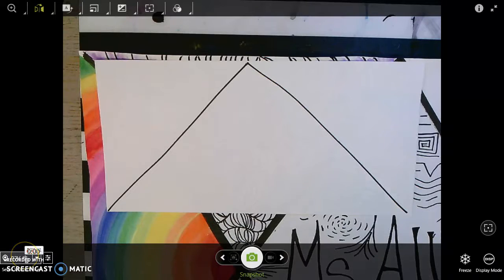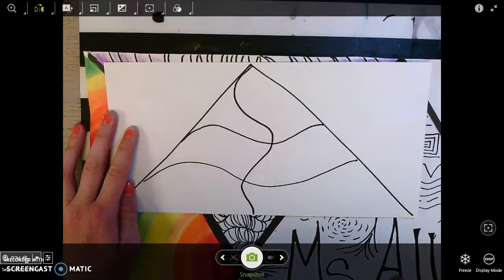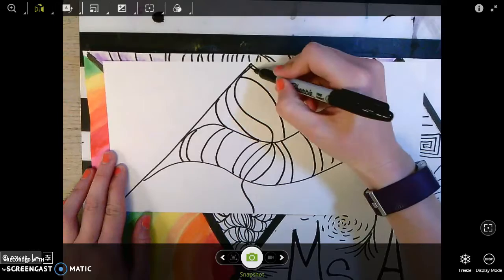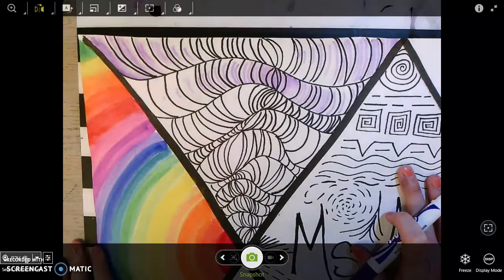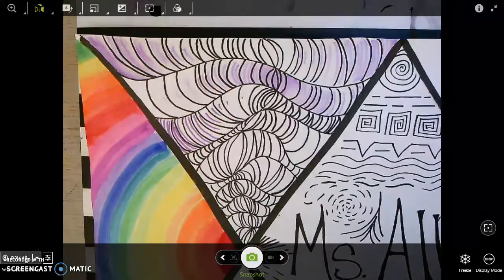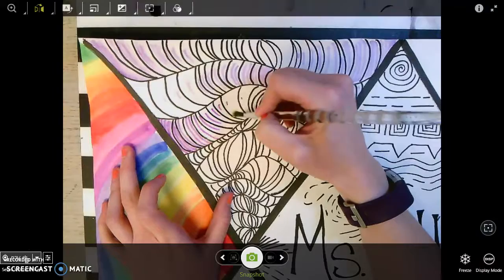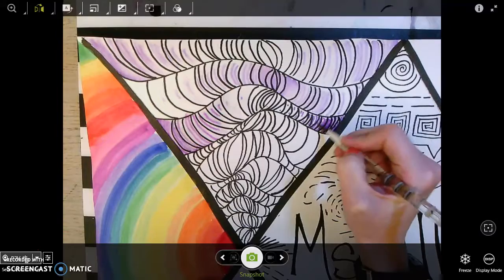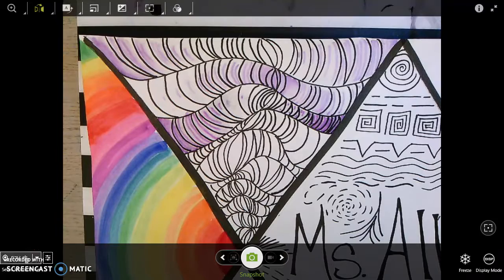element value cross cont